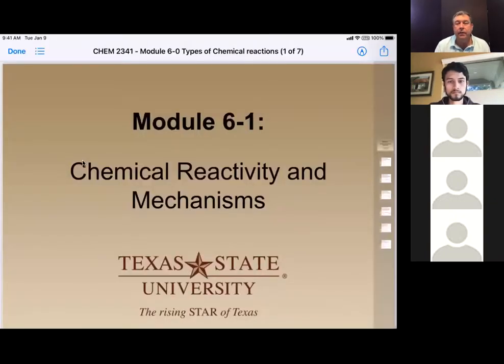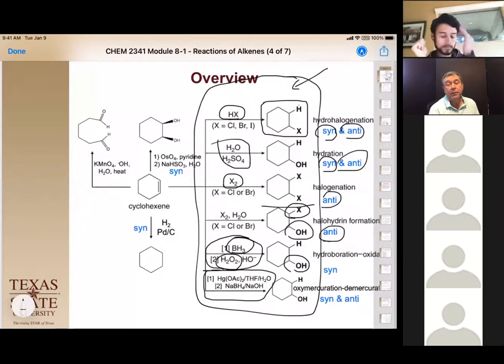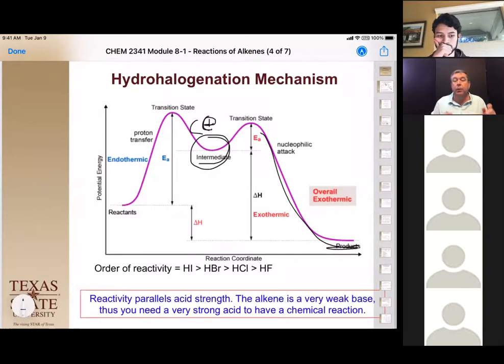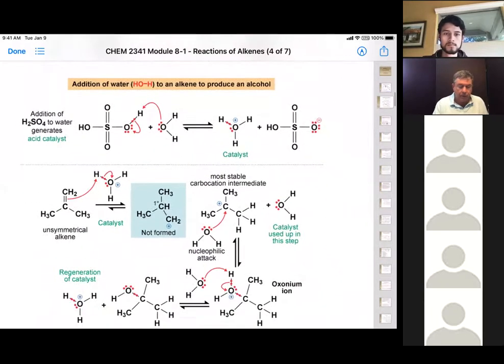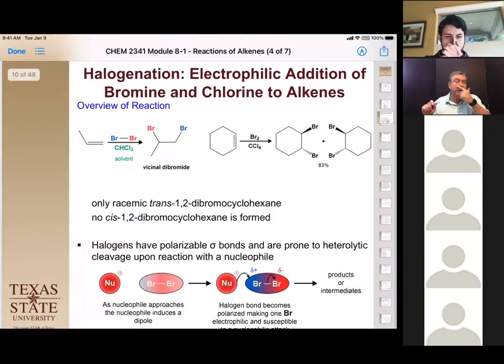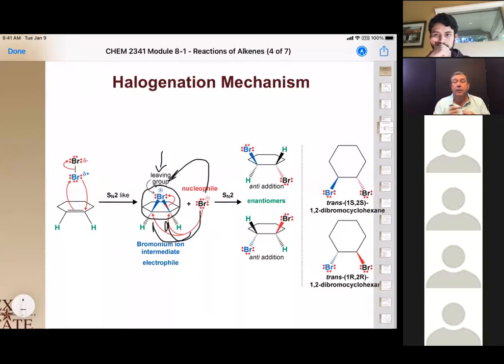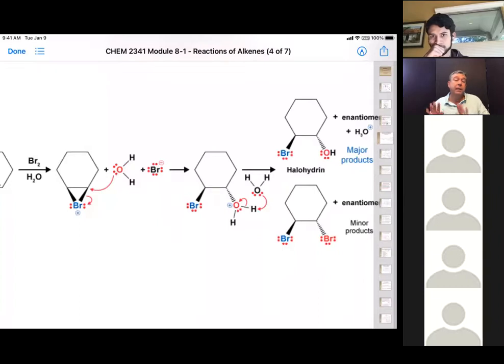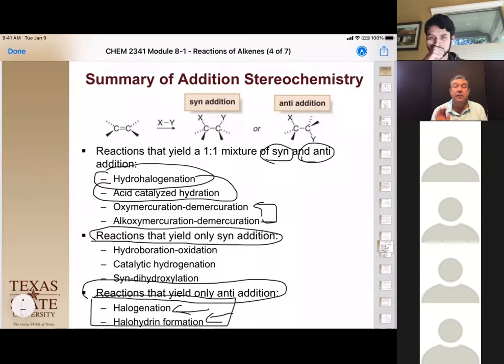CHEM 2341 002 Week 11 Zoom Lecture November 2 2020